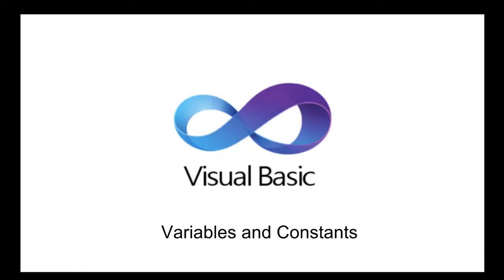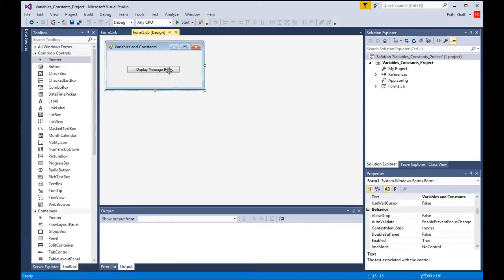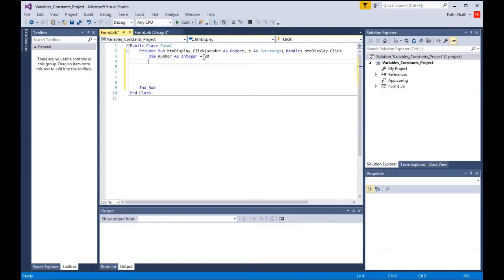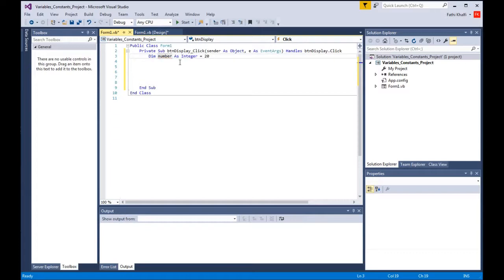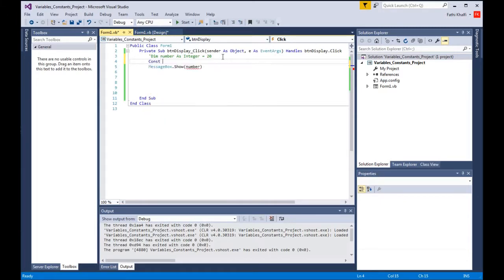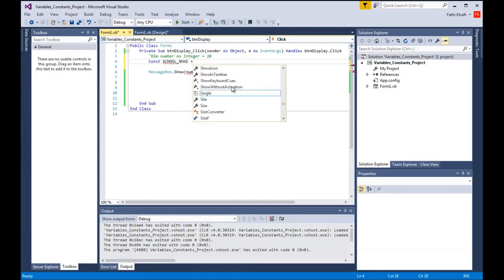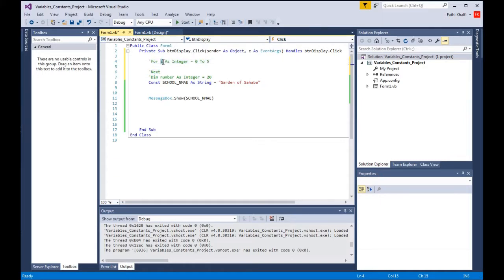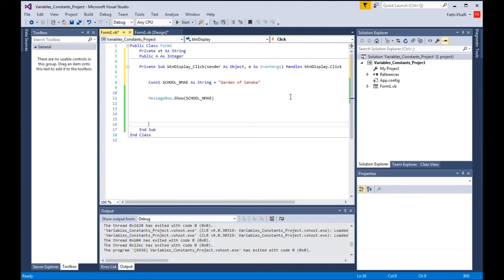Lesson 2 VB.Net Variables and Constants